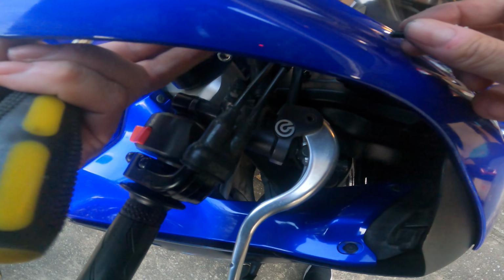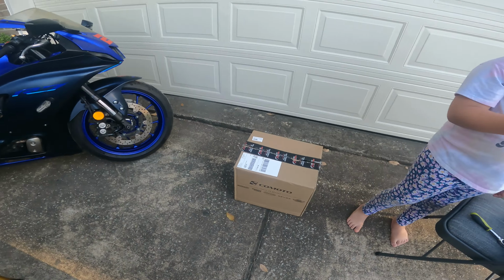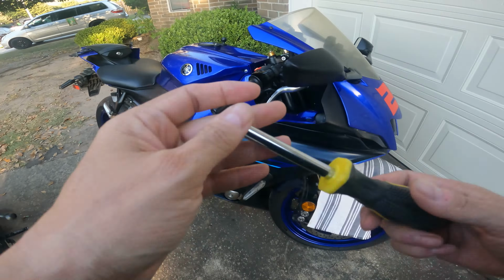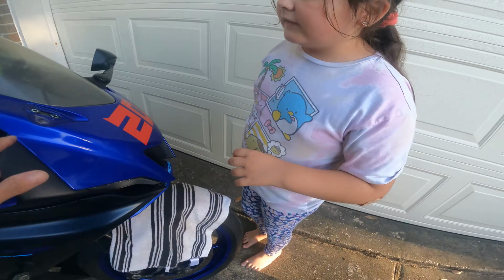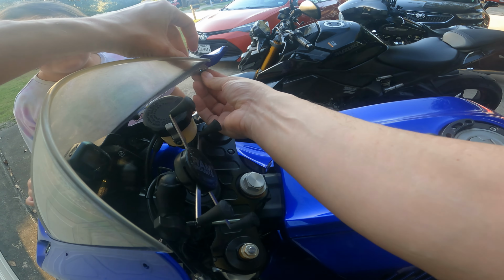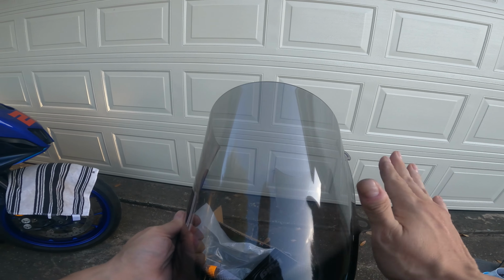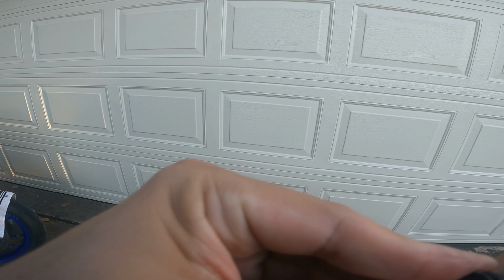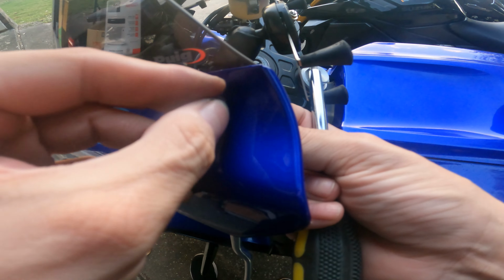Installing the Puig Light Smoke Windscreen on the Yamaha R7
JP installs the Puig Light Smoke windscreen on the Yamaha R7